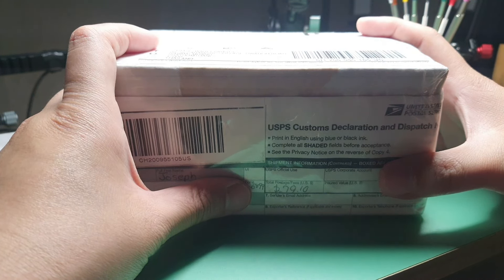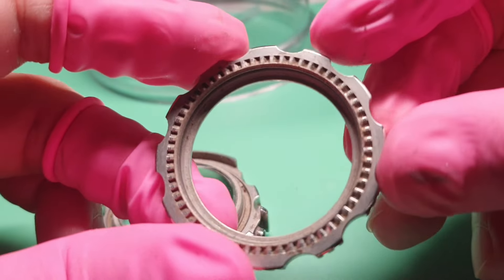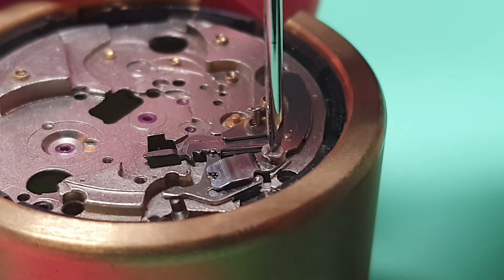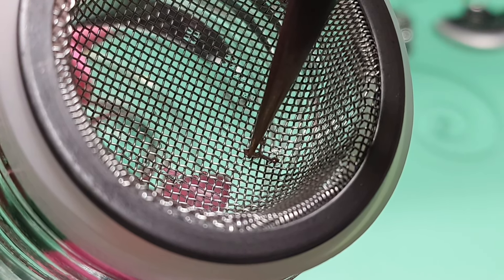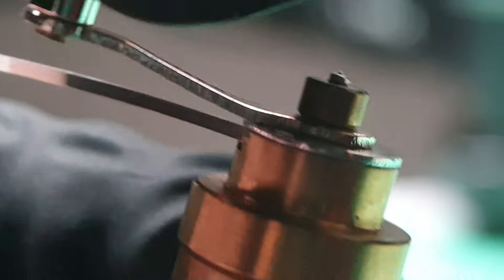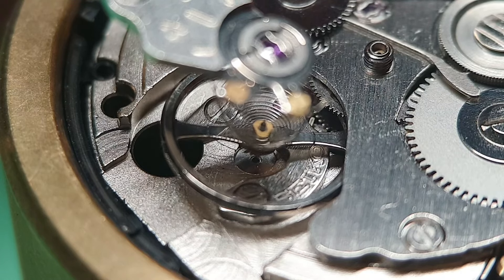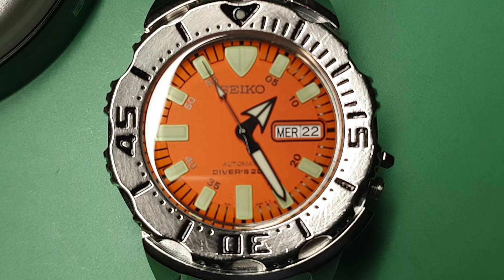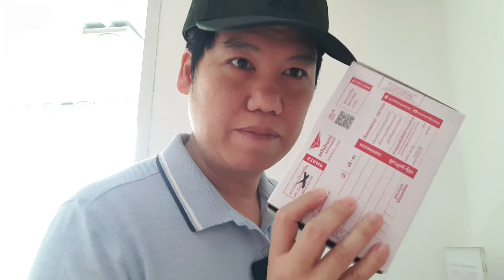Shipping a Watch for a Service Abroad, Worth It?? You decide / ส่งนาฬิกาจากต่างประเทศเพื่อเซอร์วิส